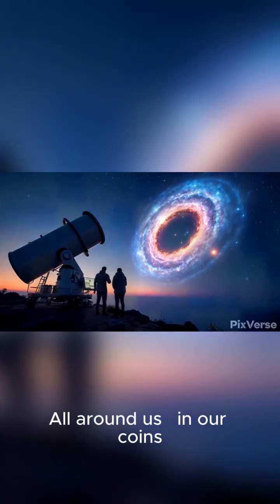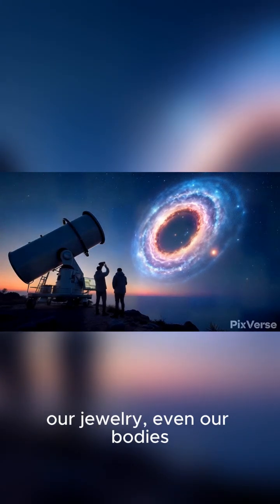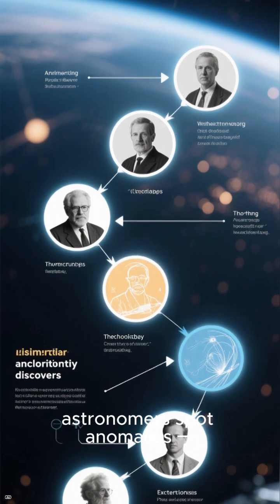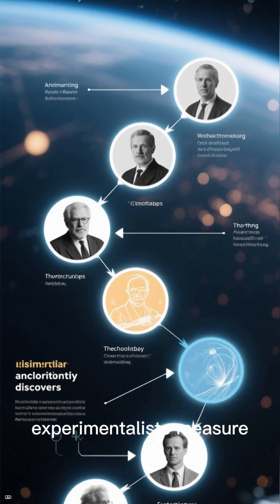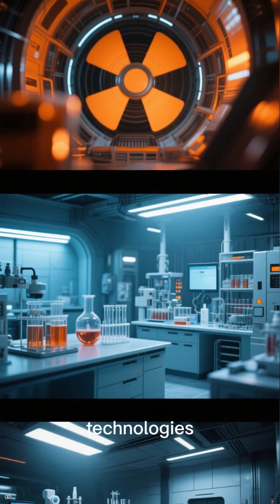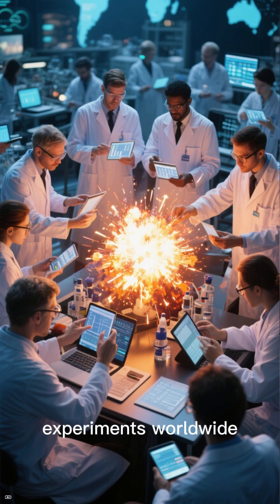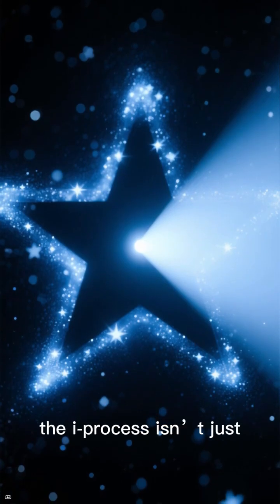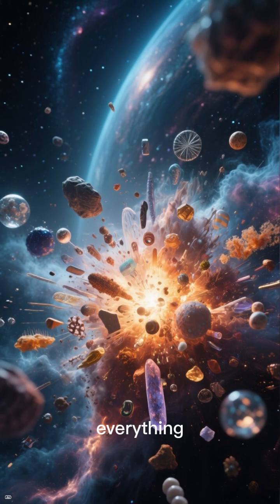The i process A new pathway for element creation in stars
Stars Are Forging Elements in a Third, Hidden Way — The i-Process

The Newly Uncovered Stellar Process That Changes Everything

Scientists Just Found a New Way the Universe Makes Heavy Elements

The i-Process: The Missing Puzzle Piece of Element Formation

Not s-Process. Not r-Process. A Third Path to Heavy Elements

A Forgotten Theory From 1977 Is Shaking Up Nuclear Astrophysics